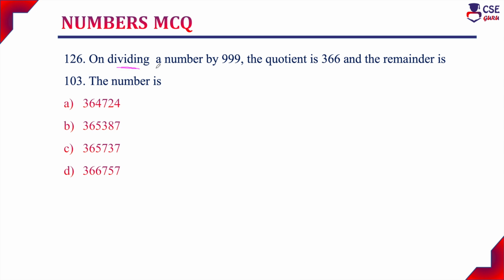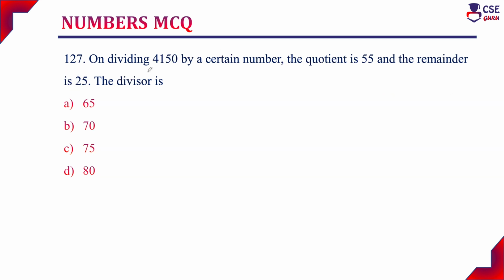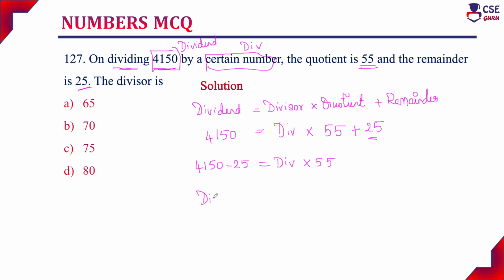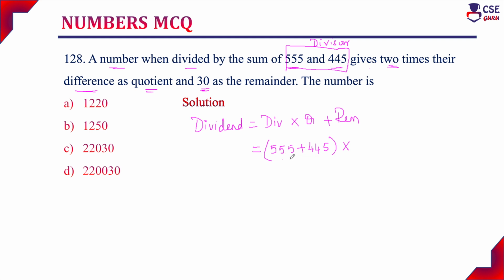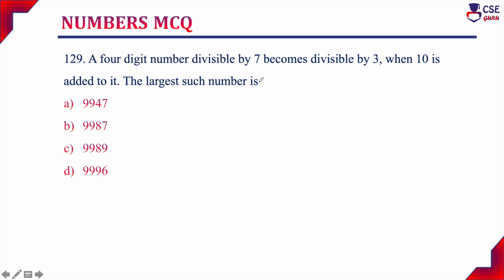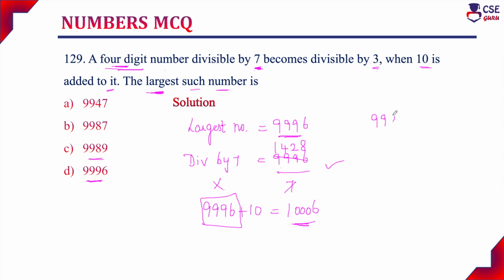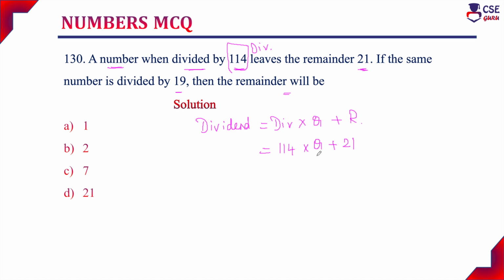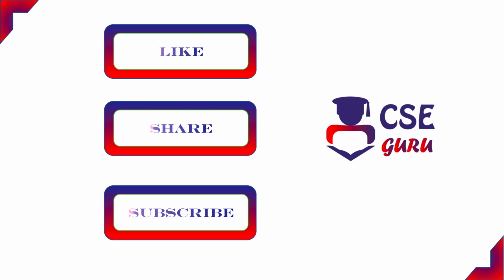Numbers MCQ Part 26 | R S Agarwal | Quantitative Aptitude